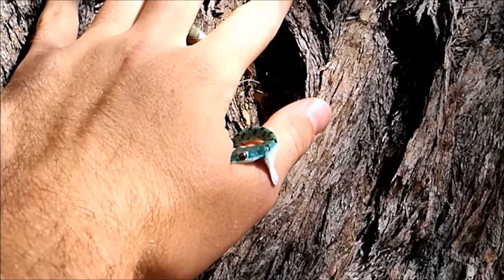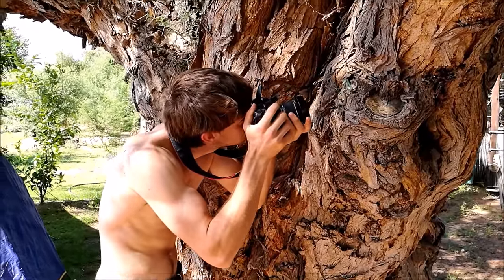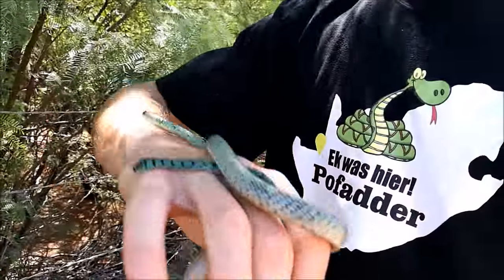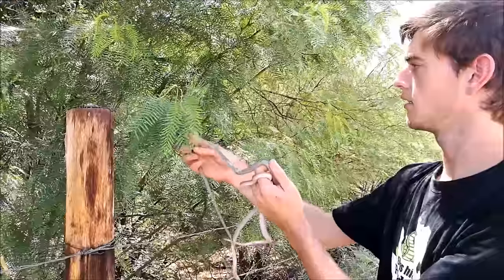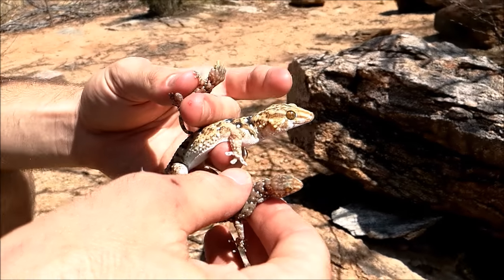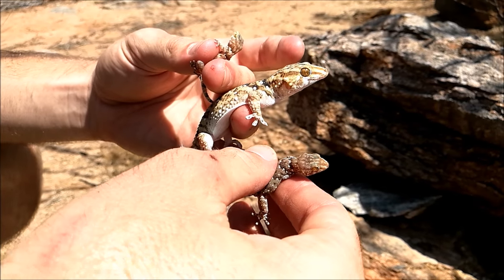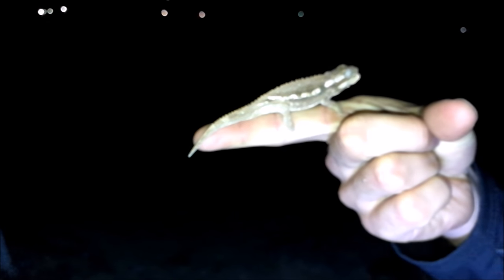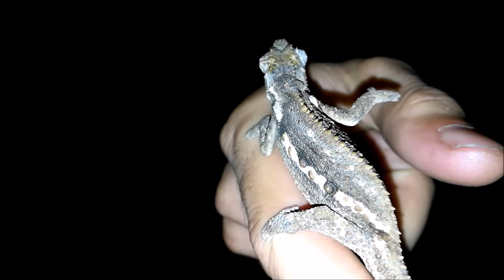Herping the Northern Cape: Part 2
Recently Luke and I ventured to Northern Cape in search of some of South Africa's most insane reptiles. This is video two of four, created to show you, the best
parts of our trip. In this video we show off the reptiles and frogs that we found in Augrabies. We also detail our trip to Port Nolloth and the funny things that happened along the way.